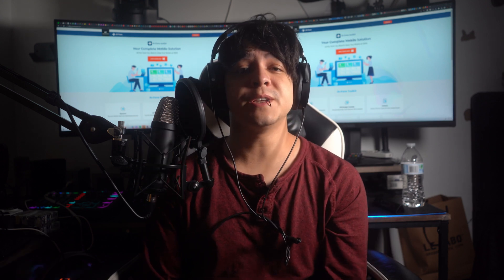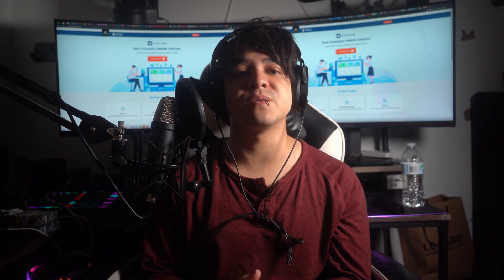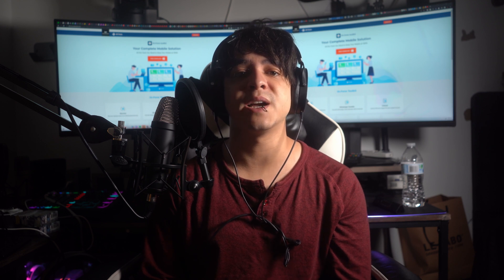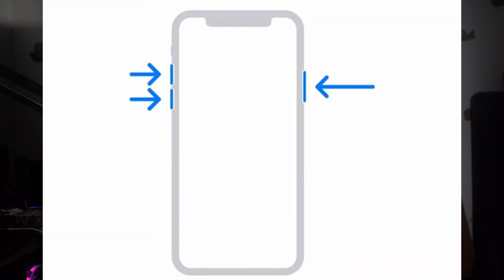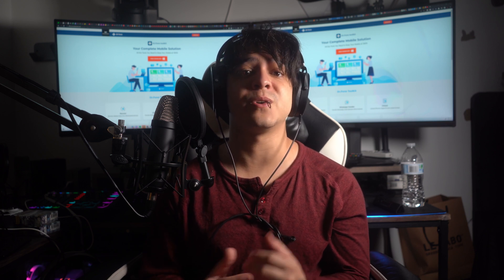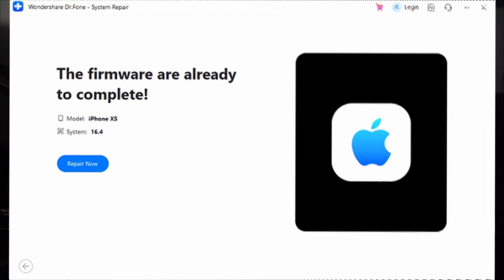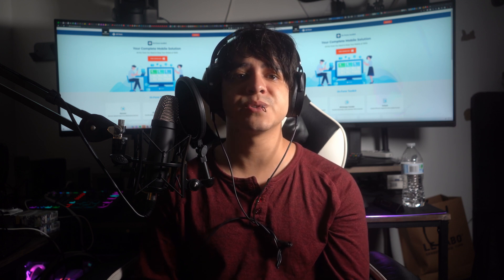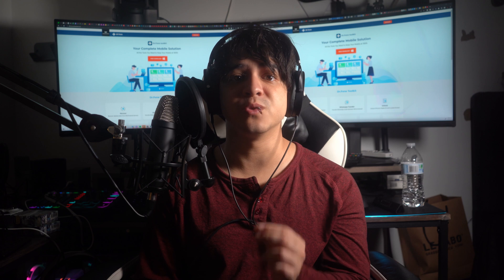4 Ways to Fix iPhone 15 Stuck on Lock Screen Issue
Is your iPhone 15 stuck on the lock screen and you're not sure how to fixit? Don't worry, we've got you covered! In this video, we will share fourproven methods to resolve thefrustrating issue of your iPhone 15 being stuckon the lock screen. From simple troubleshooting stepsto more advanced techniques, we will guide you through each solution step by step.Whether it'sa software glitch or a hardware problem, we have the answers you need to get your iPhone 15 back to normal. Watch this video now and say goodbye to the lock screen issue on your iPhone 15!

📌 Timestamps:
0:00 - Introduction
0:36 - 4 Ways To Get Rid of iPhone 15 Stuck on Lock Screen
1:00 - Way 1: Try Calling Your Number
1:44 - Way 2: Force Restart the iPhone
2:24 - Way 3: Use the Recovery Mode Feature
3:28 - Way 4: Take Help from the Robust iOS System Repair Tool
5:05 - How To Prevent the iPhone 15 Stuck on Lock Screen Irritating Issue
5:25 - Keep Your iOS Updated
5:47 - Manage Storage Space
6:09 - Restart Your iPhone 15 Periodically
6:30 - Avoid Unstable Beta Versions
6:52 - Use a Quality Lightning Cable and Charger
7:38 - Conclusion